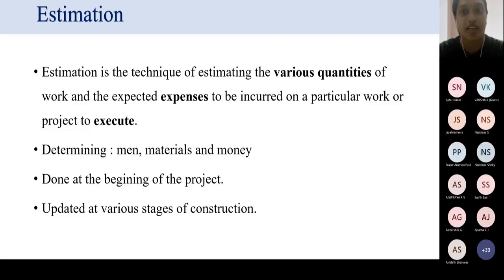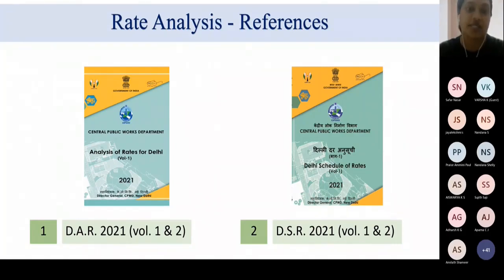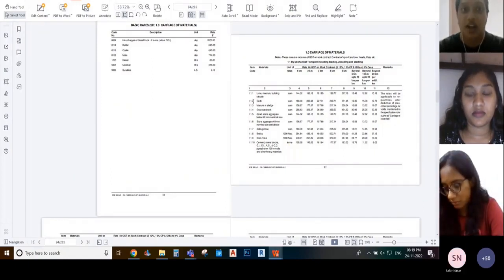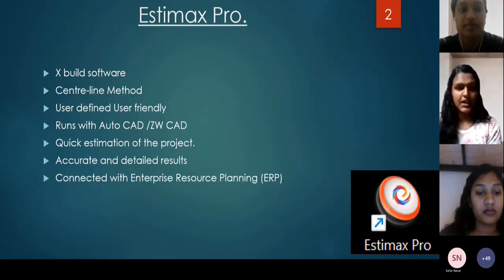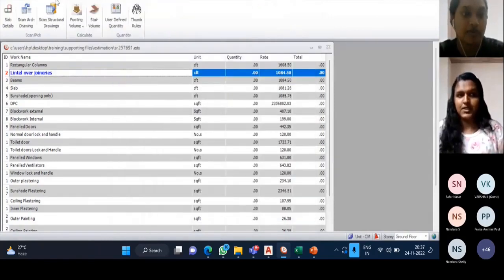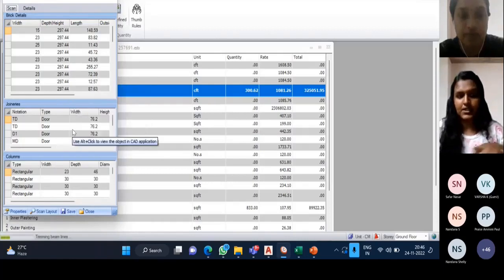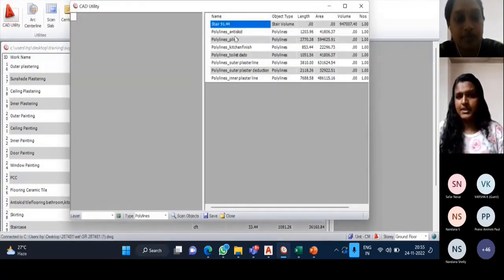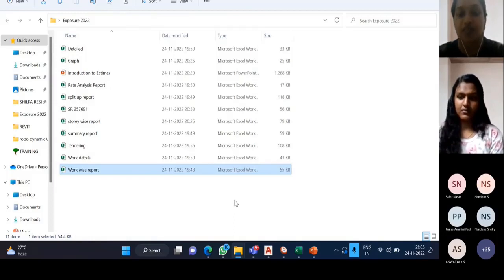Xbuild X'posure_Meeting 4 l Estimation & Rate analysis | S&R CONSULTANTS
Meeting 4

Building estimation is defined as the process of calculating the quantity of materials and their cost for construction projects. Session – 4 is an introduction to estimation and rate analysis. This video demonstrates how to quickly determine the total cost of building construction using the Estimax software